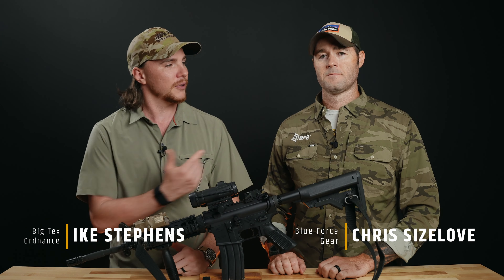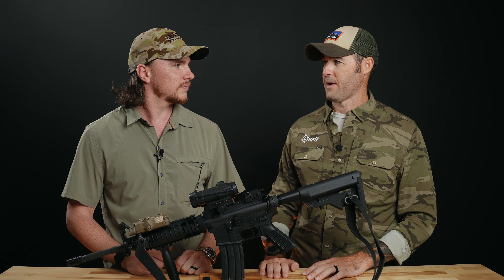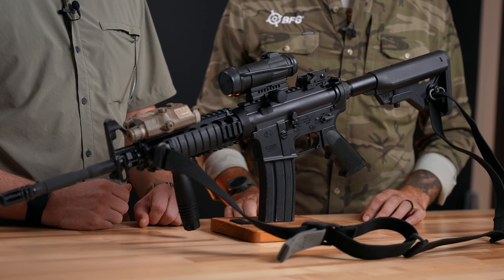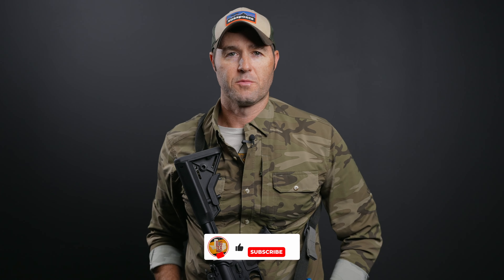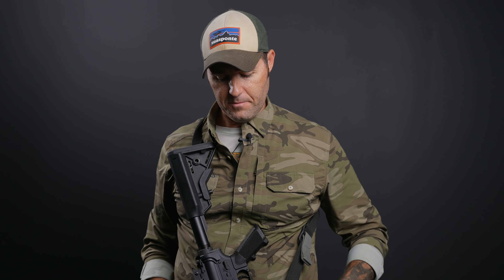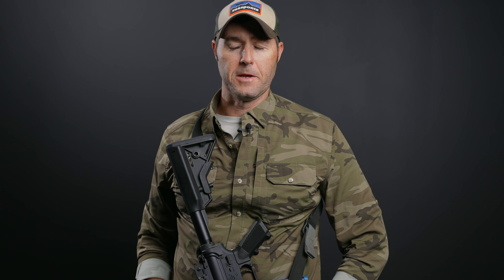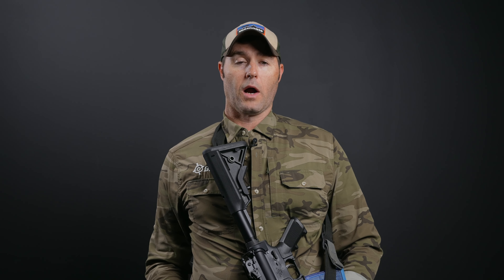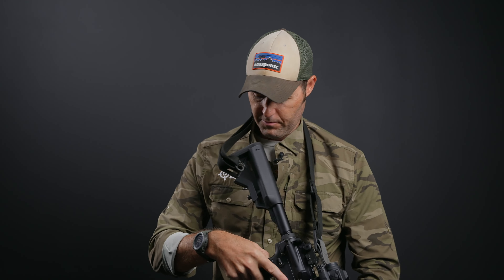Slings - 4 Points Of Performance - Blue Force Gear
4 Points Of Performance for Duty Slings from Blue Force Gear

In this video, Chris from Blue Force Gear discusses the four key performance aspects he believes a duty sling needs to have on a fighting carbine:

1. Reliable and repeatable position that follows firearm safety rules when hands are off the gun
2. Ability to make an inherently unstable firing platform more stable
3. Quick detach mechanisms on the front and/or rear of the gun
4. Full "carbine flow drill capability" to freely move between various positions without the sling getting in the way

Chris explains each of these points and demonstrates the techniques enabled by a properly designed and configured sling like the Blue Force Gear Vickers Sling. If you use your rifle sling as more than just a "luggage strap", this informative video covers critical factors to consider when selecting a fighting carbine sling.